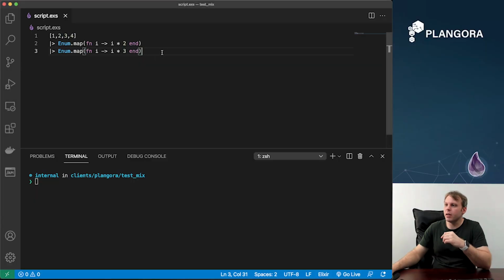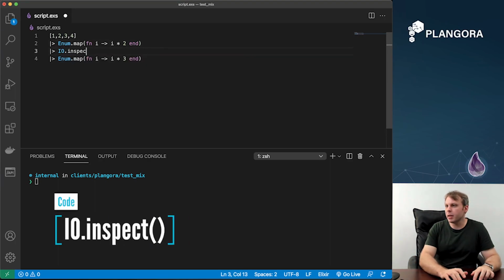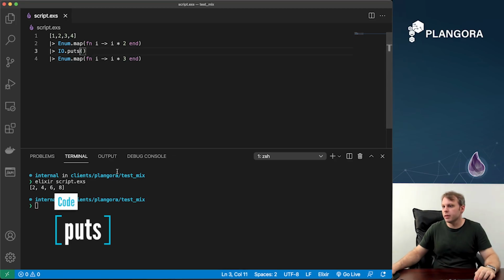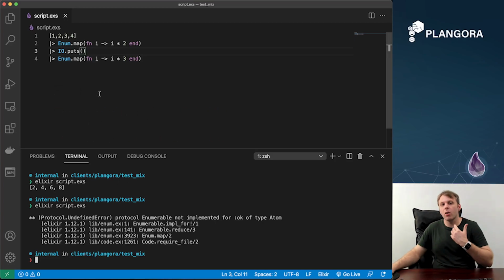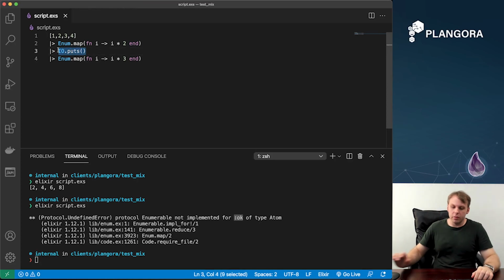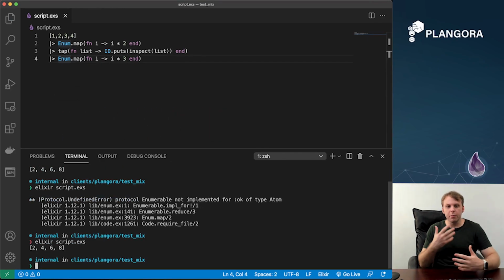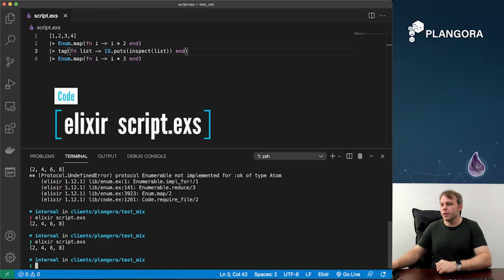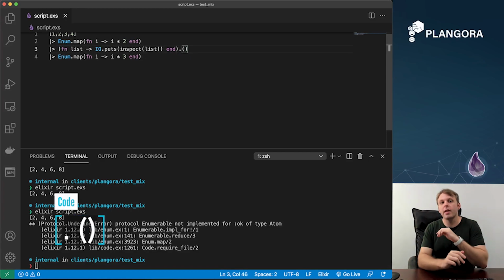Elixir 1.12 Then and Tap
Hello, Fellow Alchemists! It's Fantastic Friday! In Today's video, I'll explain one of the new features coming in Elixir 1.12, which is the ability to Then and Tap. This is a great new feature I'm excited to show you, and I might even use it myself in the future!  Watch it now!